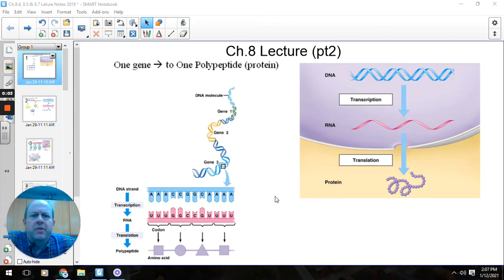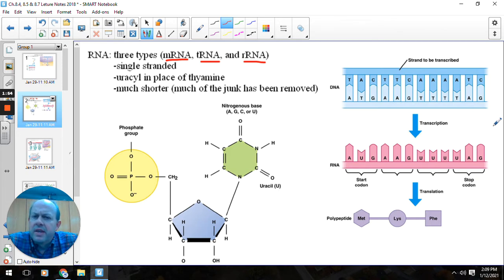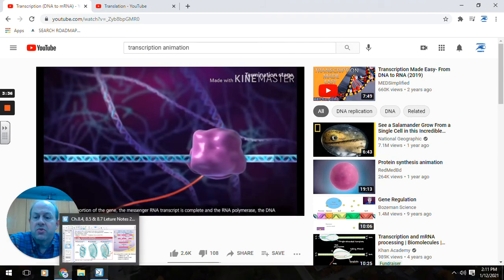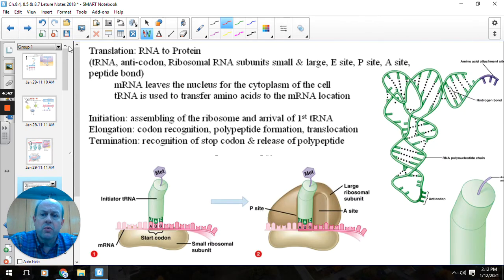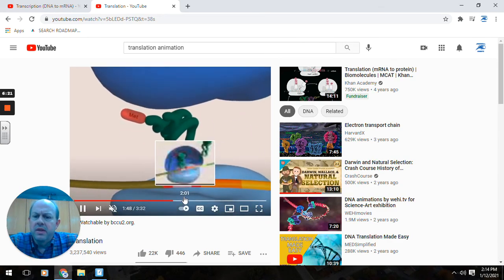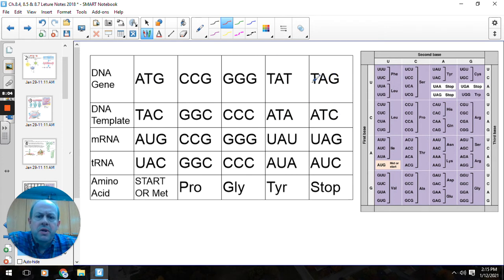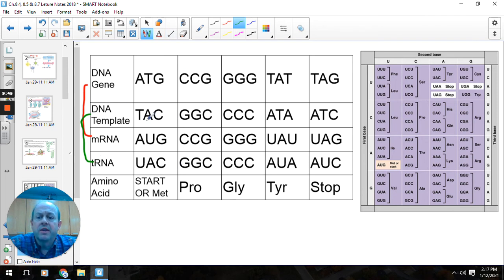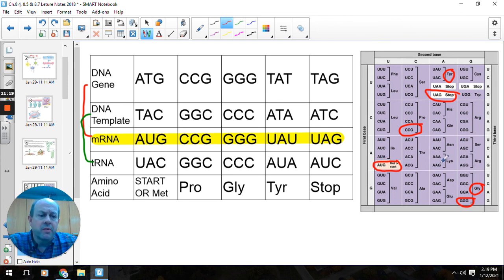Transcription and Translation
In the video, we talk about the processes of transcription and translation.